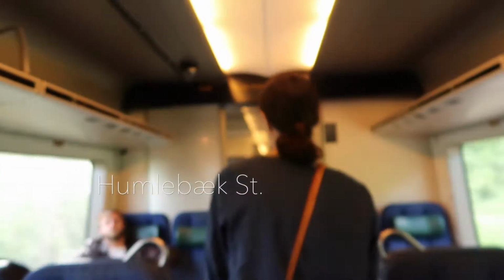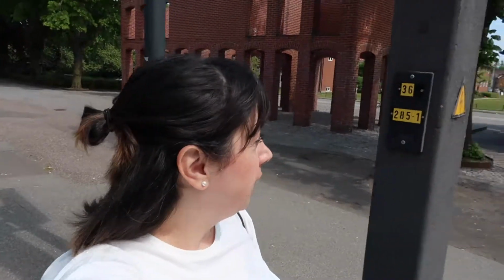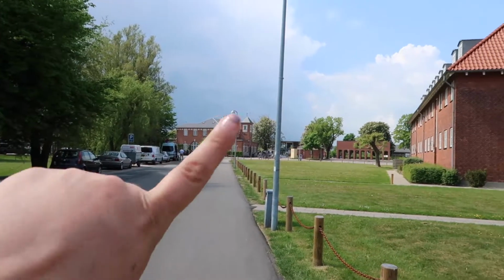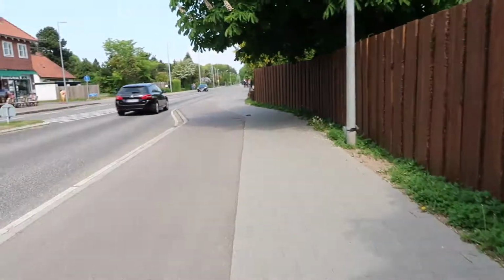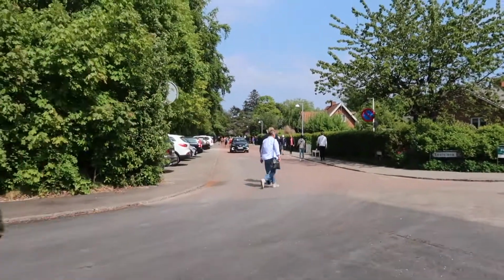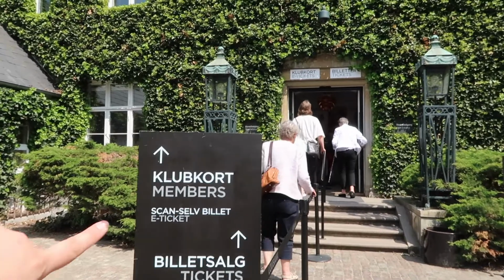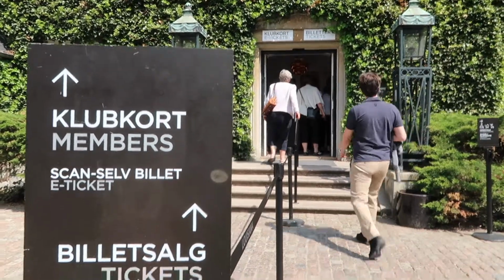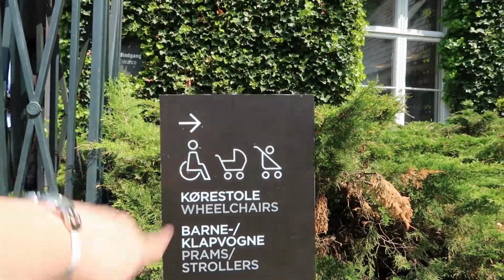Copenhagen Vlog: Louisiana Museum of Modern Art 2018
My first time visiting Louisiana.